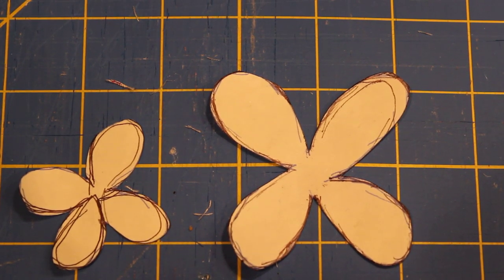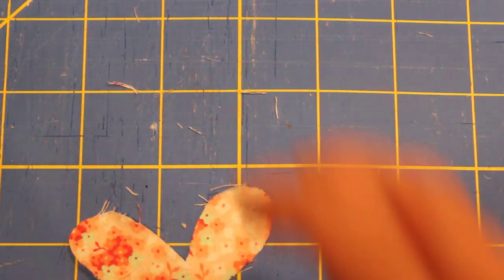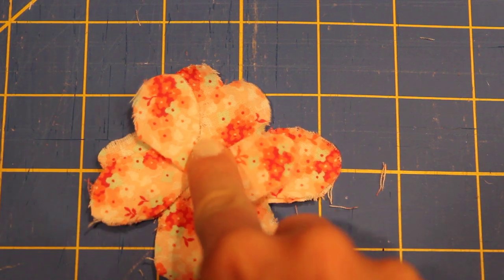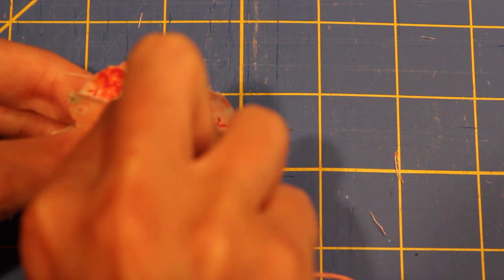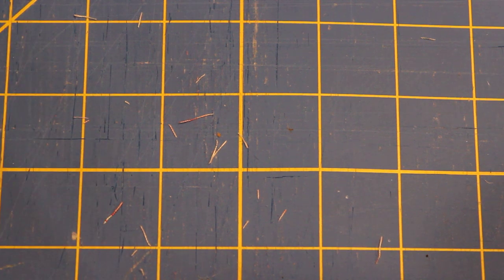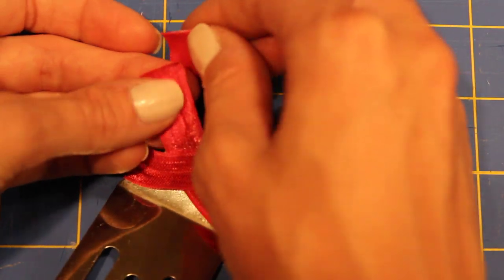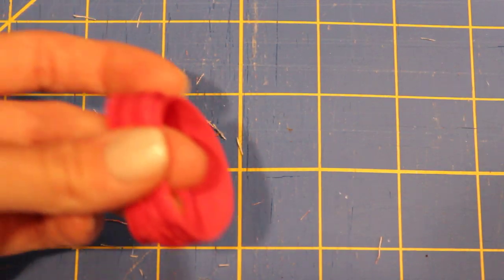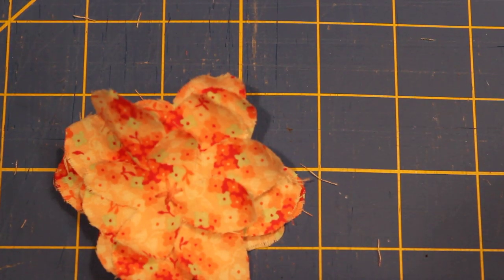DIY:: Baby Barefoot Sandals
A quick tutorial on how to make baby barefoot sandals.